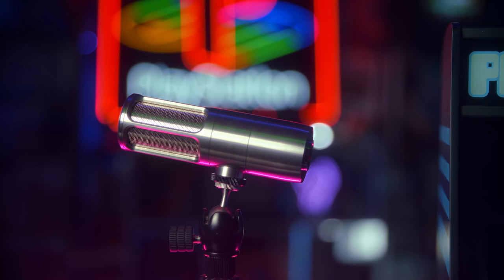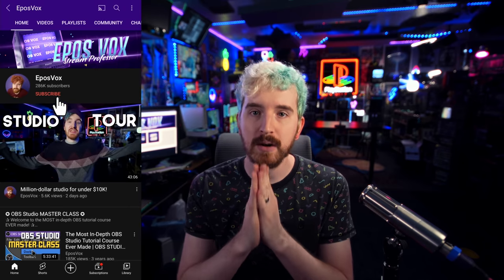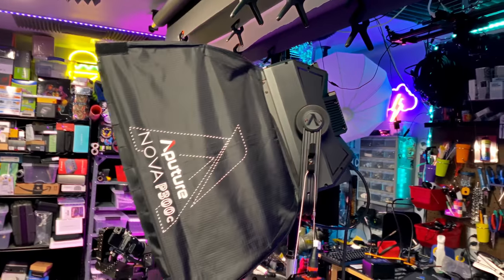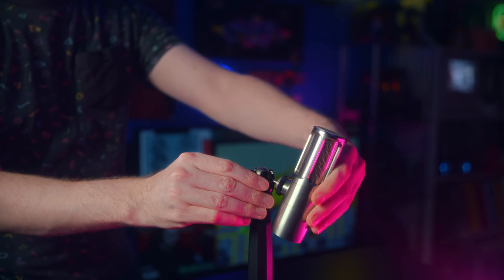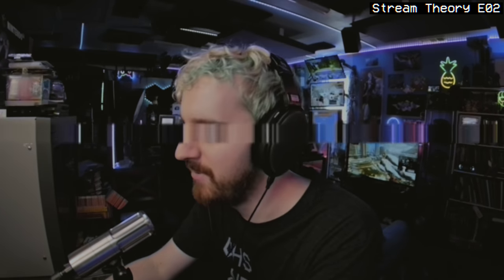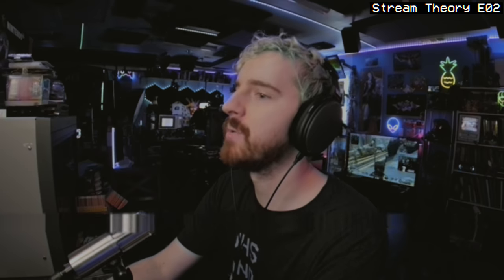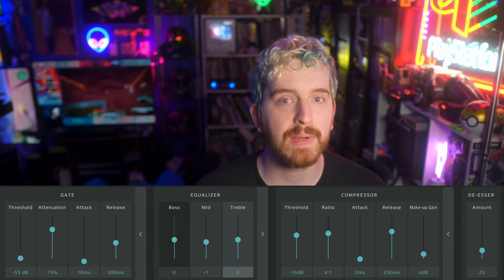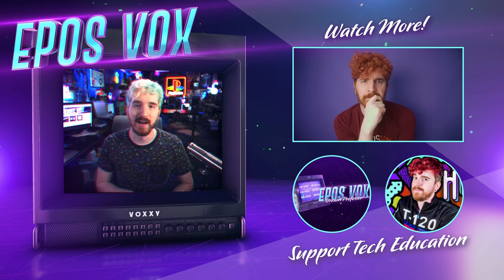I think I've found my "FOREVER Microphone" :: Earthworks ICON Pro Review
The Earthworks ICON Pro is a space-age looking XLR microphone with a high price tag, powerful sound, but perfect workflow integration. Is this my "Forever Microphone"? What even IS "forever gear"? Find all this out and more in this Earthworks ICON Pro Review.

Icon Pro on Amazon
Icon Pro on B&H

TIMECODES:
00:00 Intro & Meta-Review
00:42 What is the ICON Pro?
02:02 "Forever Gear" Explained
03:34 Specs
03:56 Physical Build & Ball Head
04:59 Condenser vs Dynamic Mics
06:30 Usability Differences w/ ICON Pro
08:28 ICON Pro vs RE20 vs RE320 vs MV7 vs MKH-416?!
11:52 Sound Differences Discussion
12:50 Post-Processing?!
14:17 Conclusion